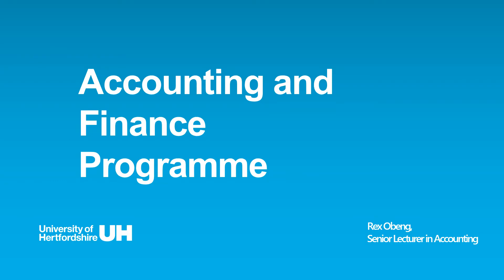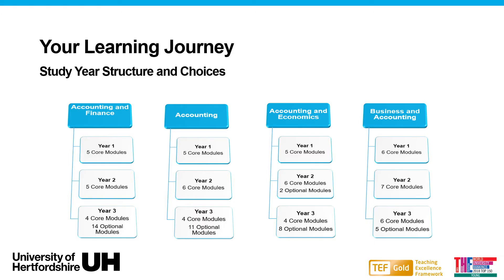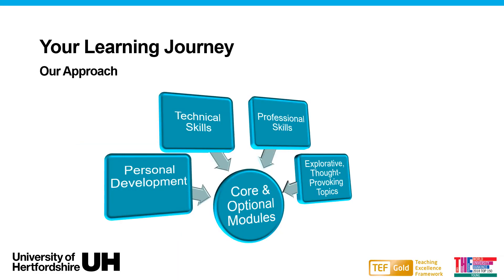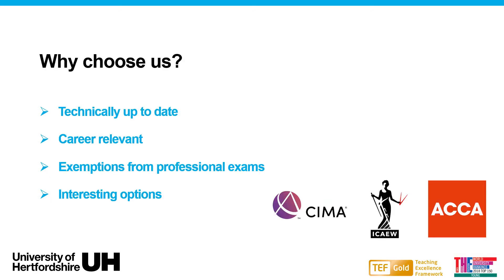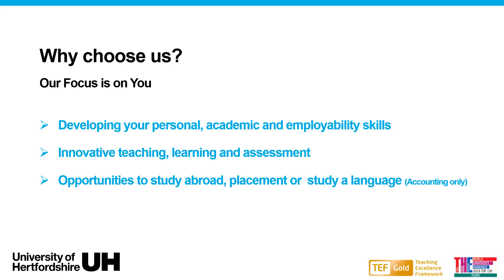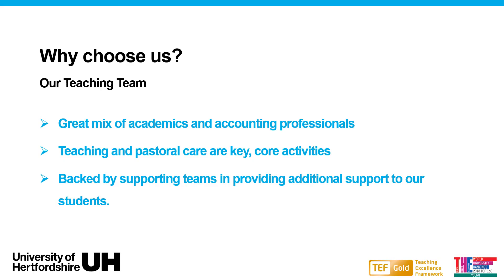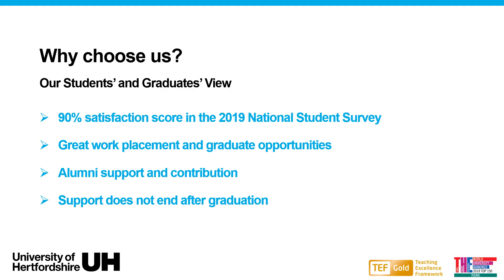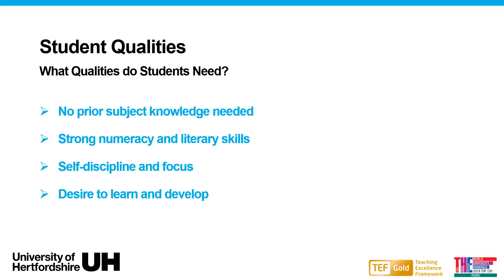Accounting and Finance - Subject Talk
Rex Obeng, Senior Lecturer in Accounting provides information about studying Accounting and Finance at the University of Hertfordshire.